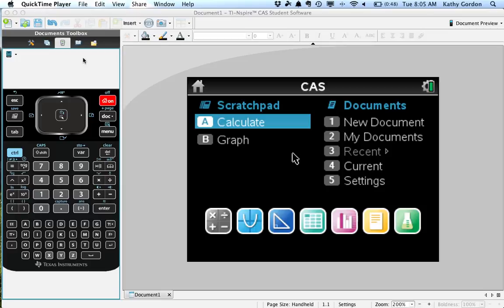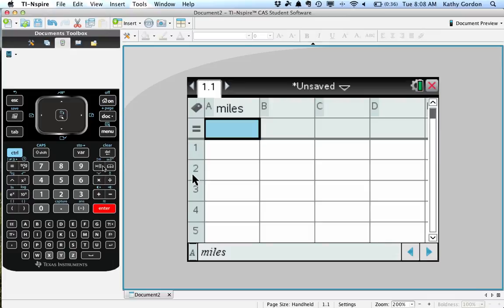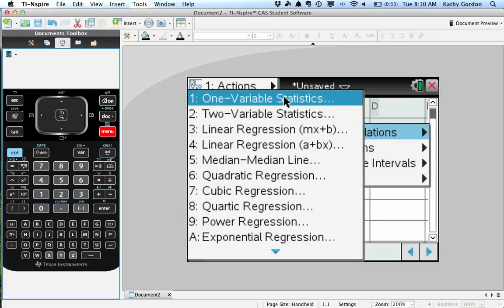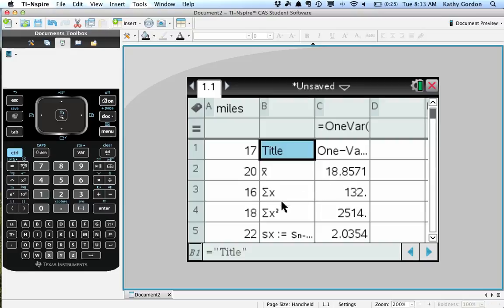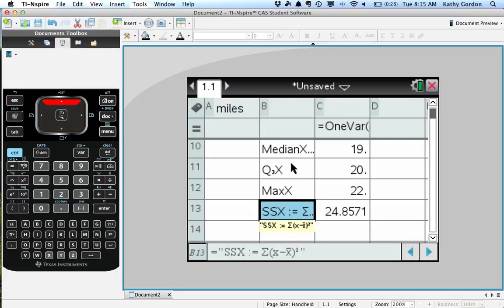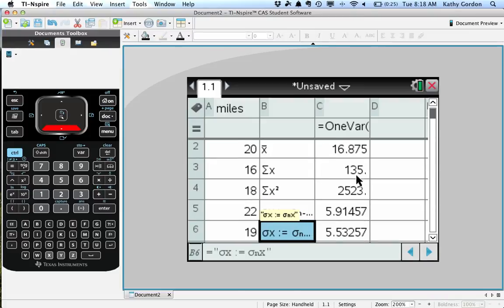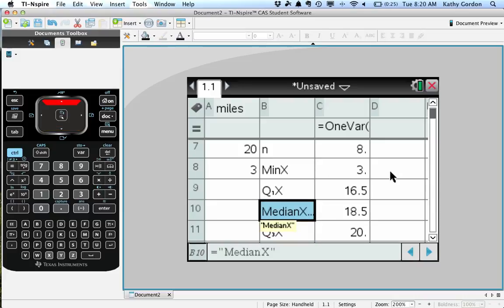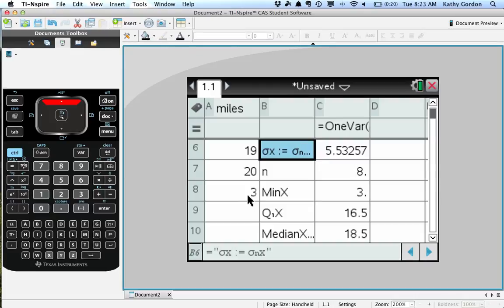8.7 Statistical Measures - Day 2